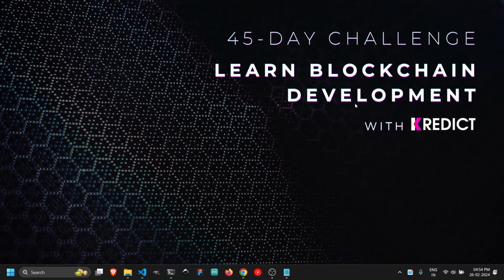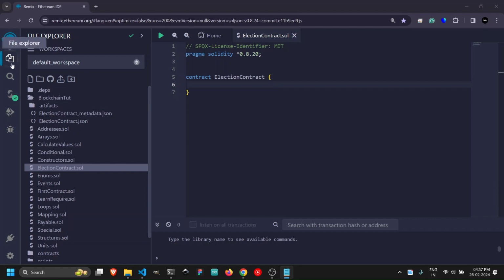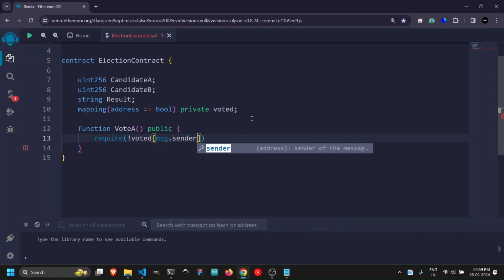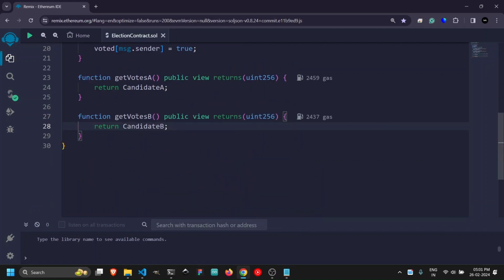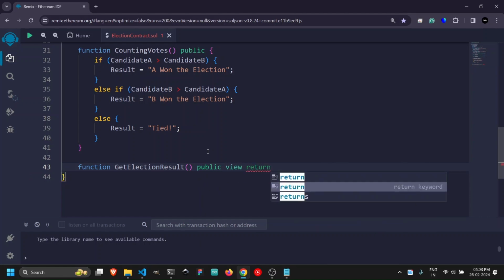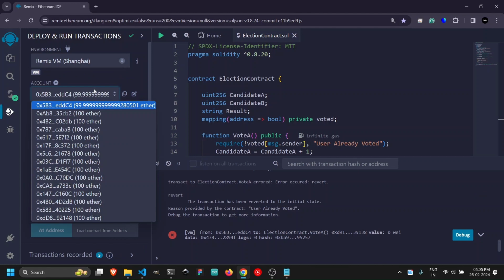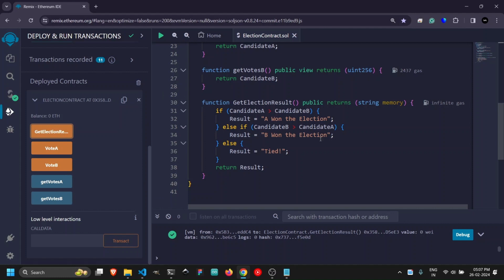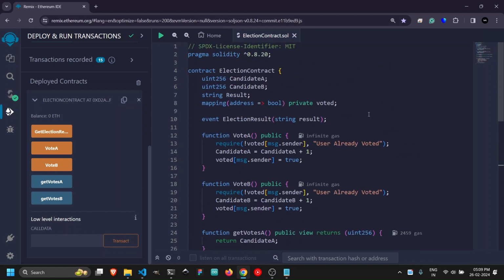Learn Blockchain Development I 45-Day Challenge | Day - 20 | Election Smart Contract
Welcome to Day 20 of the 45-Day Learn Blockchain Challenge with KREDICT! 💡 Today, we're exploring a simple election smart contract written in Solidity, the language of Ethereum smart contracts. 🛠️ Join us as we dissect this contract, which allows users to vote for one of two candidates, tally the votes, and determine the winner. 📊 Discover how the contract uses state variables, functions, and mappings to track votes and calculate the election result. 💻 Learn about the importance of access modifiers like view and public and the required statement for enforcing conditions in smart contract logic. 🚀 Whether you're new to coding or looking to enhance your skills in blockchain development, this tutorial offers valuable insights and practical examples to level up your programming expertise. Don't miss out—watch now and explore the inner workings of this election smart contract!